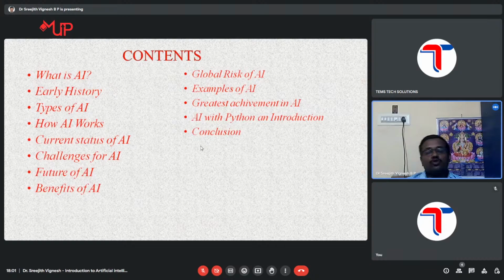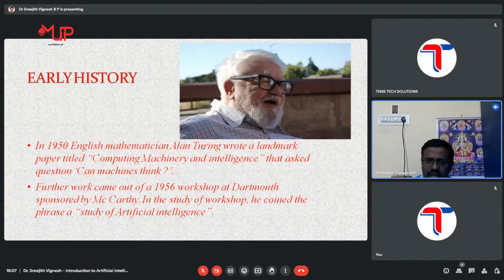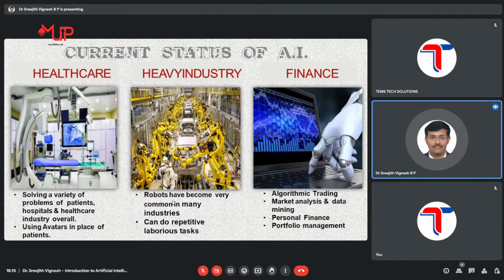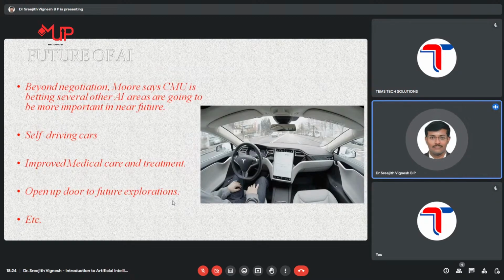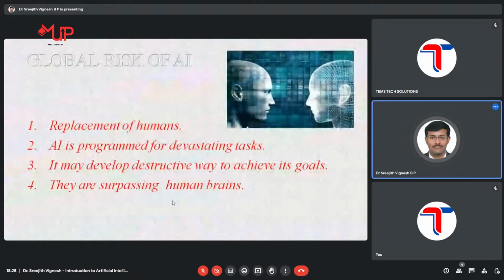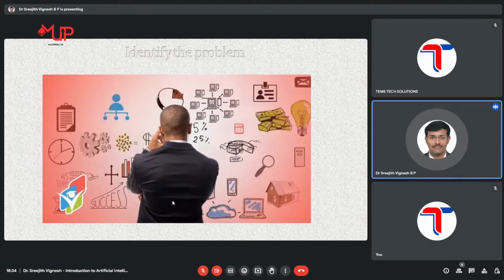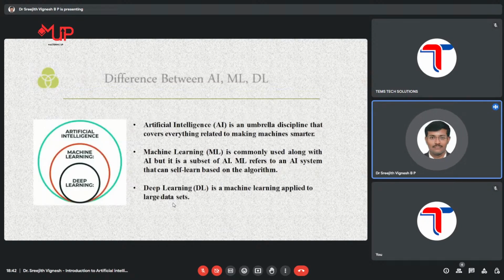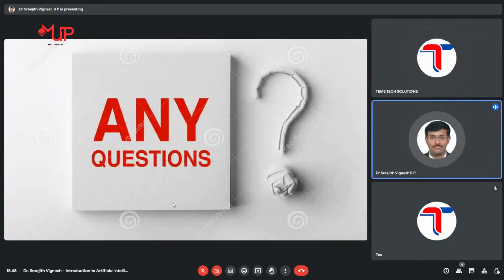Introduction to Artificial Intelligence | Dr. Sreejith Vignesh B P - 2023